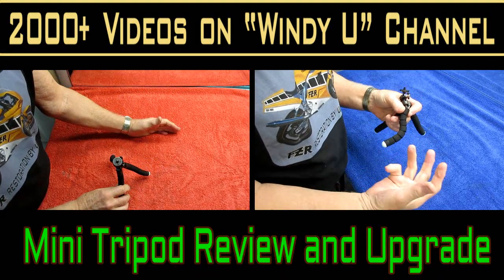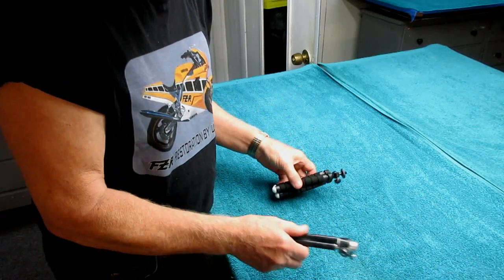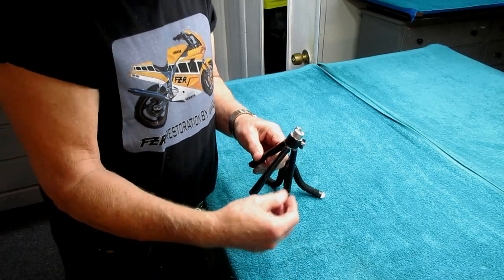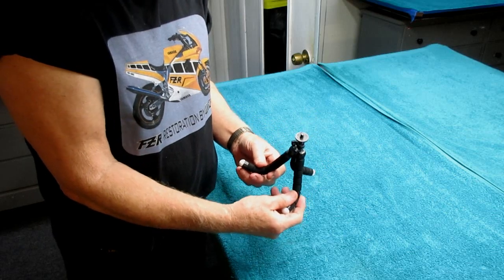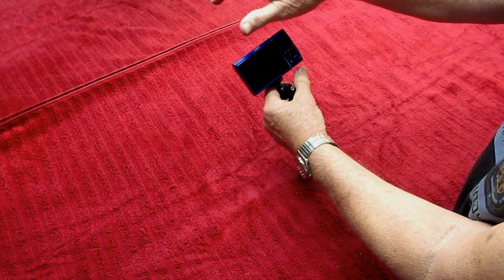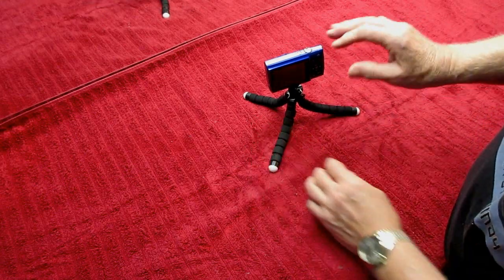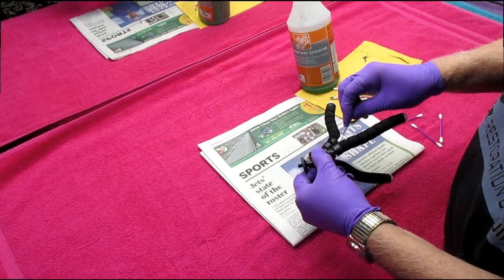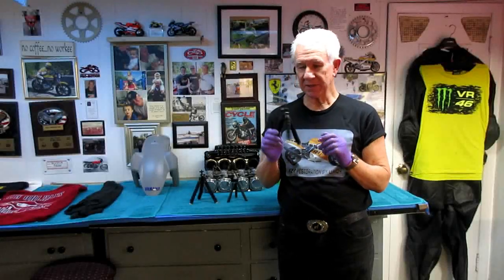MINI TRIPOD REVIEWED AND MADE HEAVY DUTY FOR MOTORCYCLING.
TODAY'S REVIEW OF THE MINI TRIPOD INCLUDES HOW TO UPGRADE IT FOR HEAVY DUTY USE SUCH AS MOTORCYCLING.